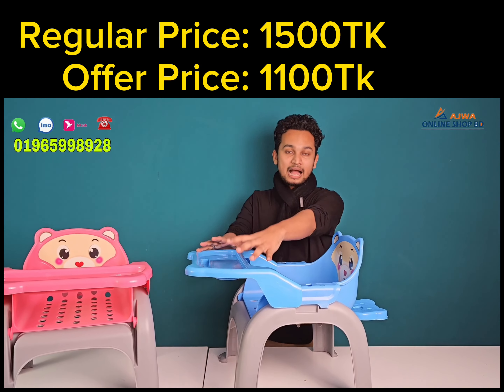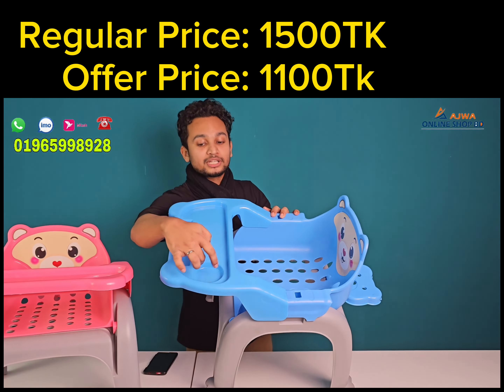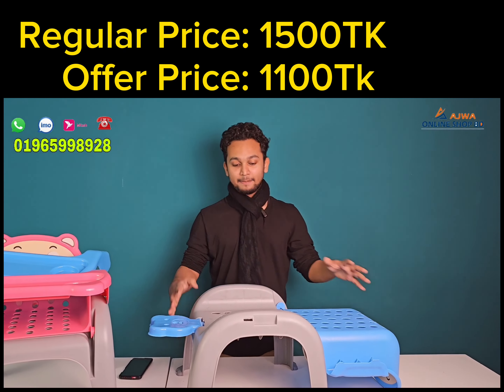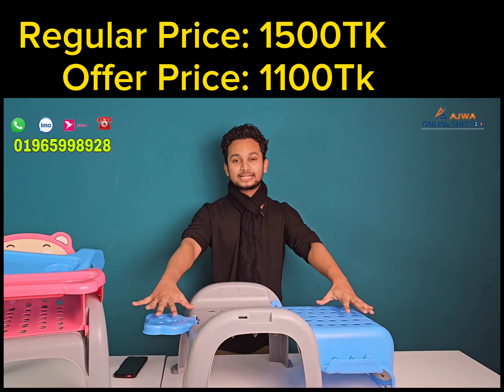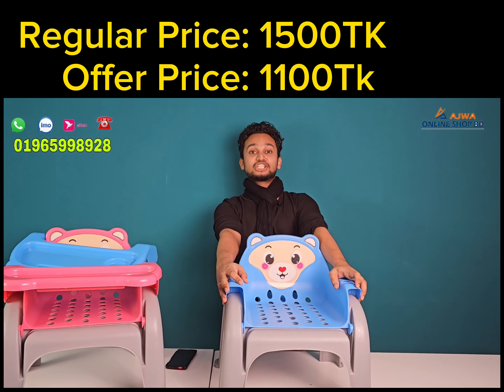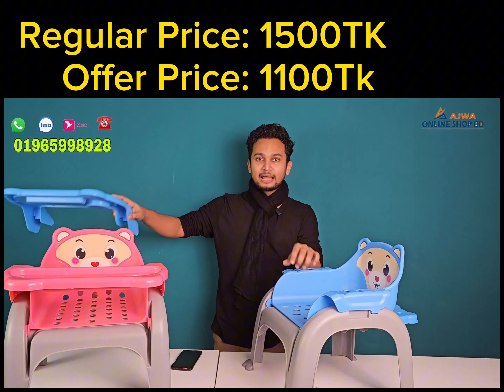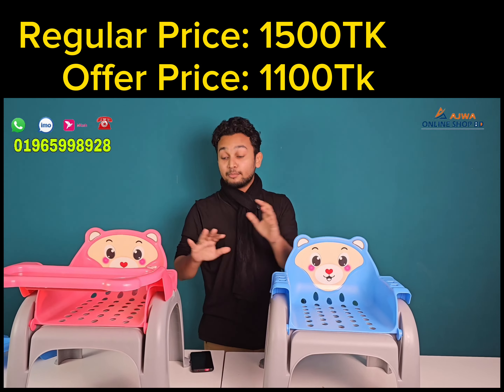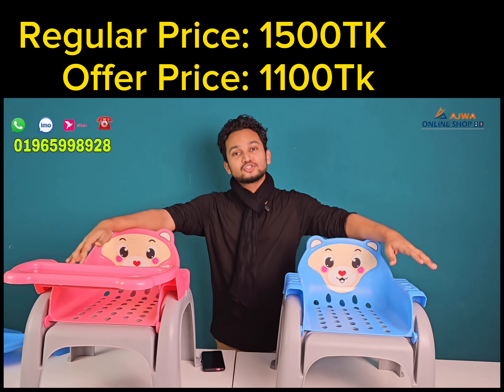🥰গরমের অফারে বাচ্চাদের পছন্দের খাবার খাওয়ানোর চেয়ার